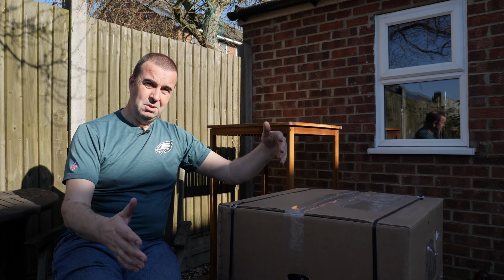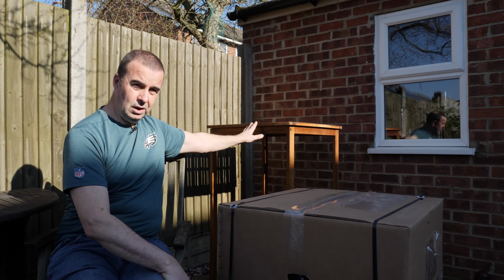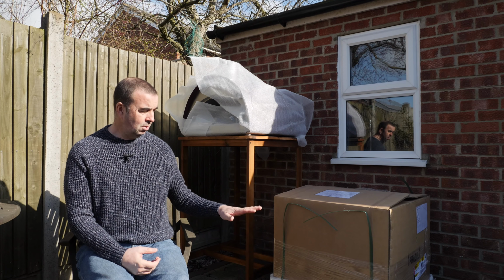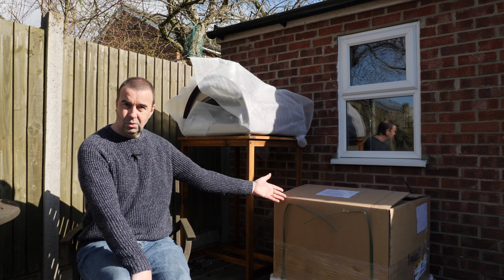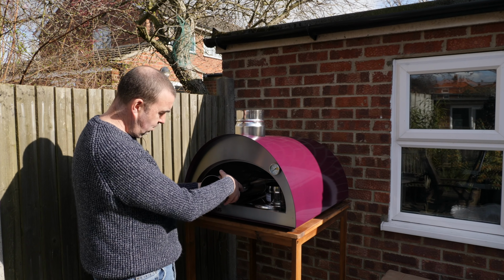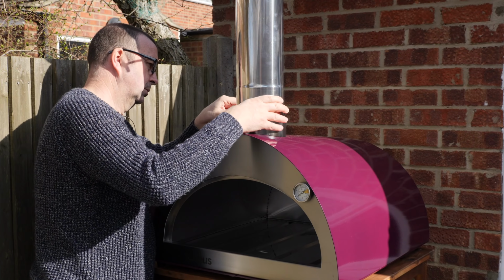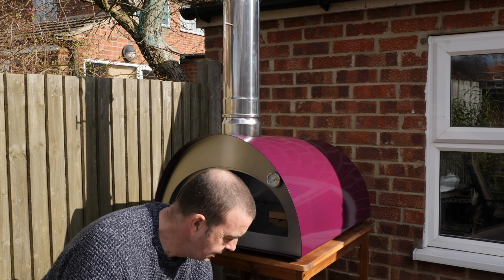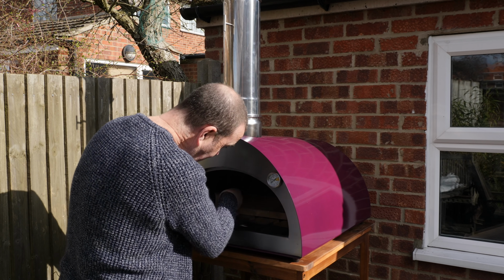Not One Of My Usual Beekeeping Videos - Stewart Spinks at the Norfolk Honey Co.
I have spent ages trying to find a very specific product that was promised me as a present and I finally found it!

Here's a link straight to the Pizza Oven I was bought.